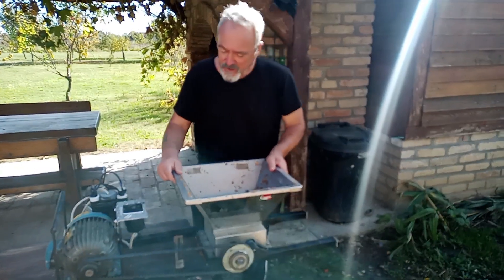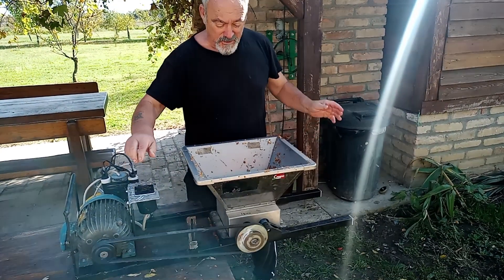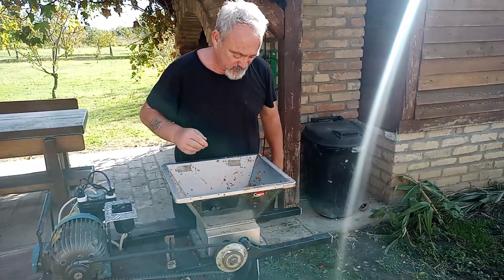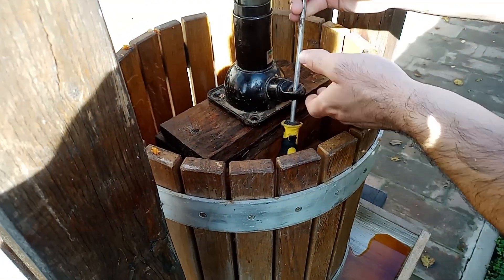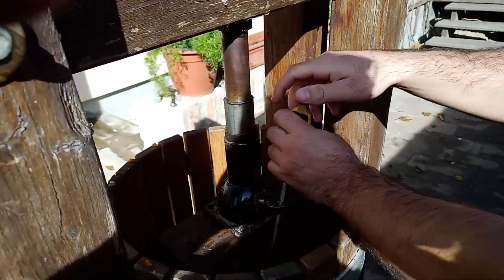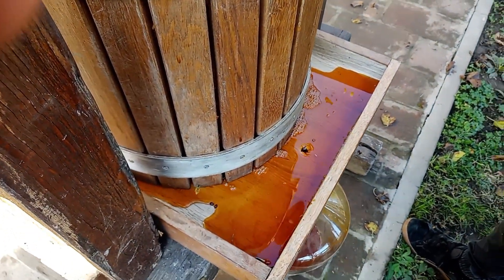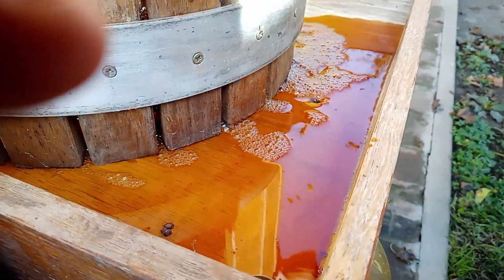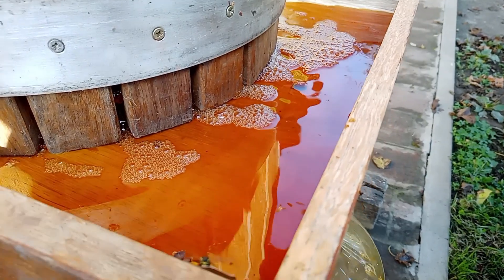White Boar Cider making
Processing the last of our a cider apples.